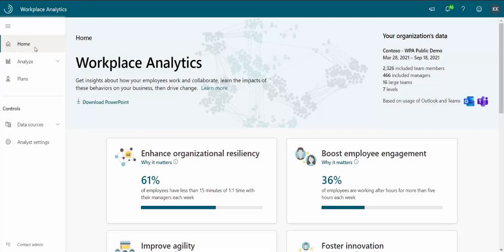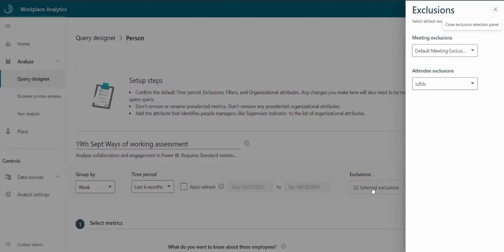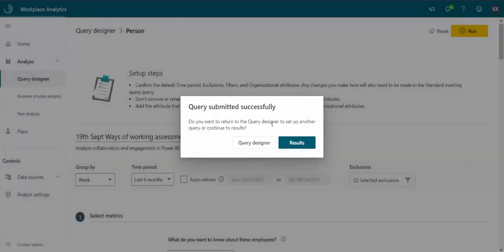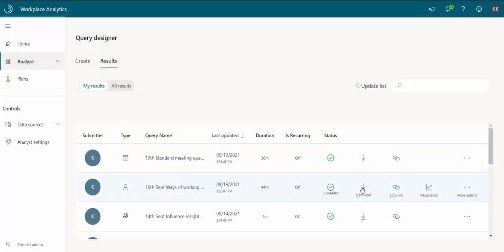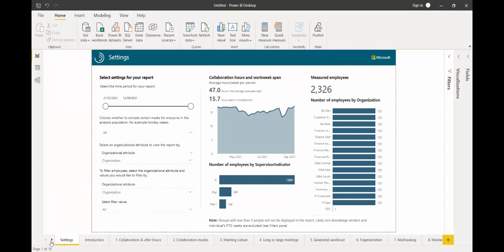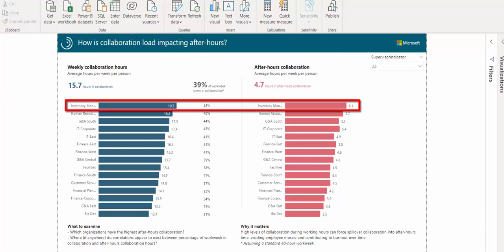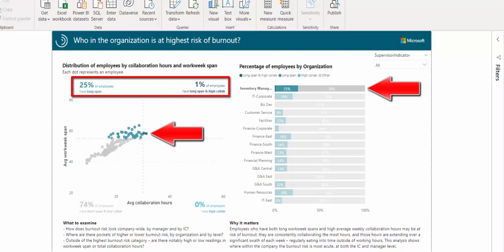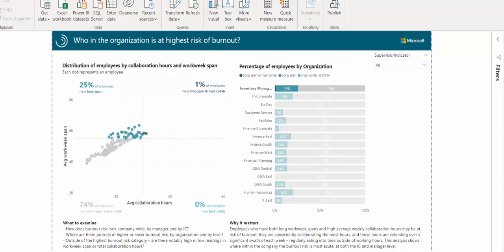Viva Insight - Ways of Working Assessment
Provides an overview of one of the Viva Insights PBI templates. This dashboard provides information on the collaboration culture and employee engagement within an organisation.